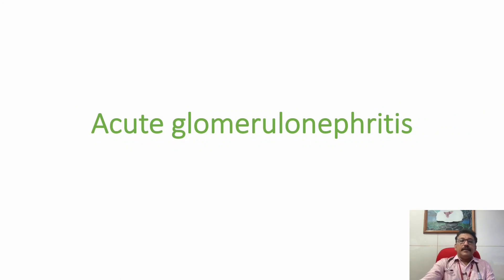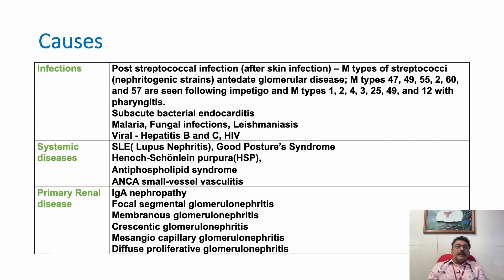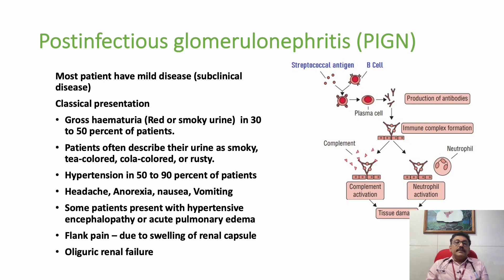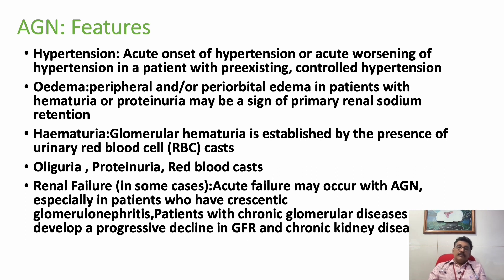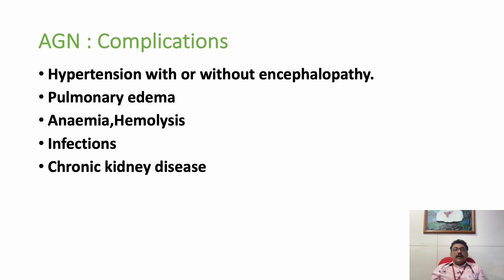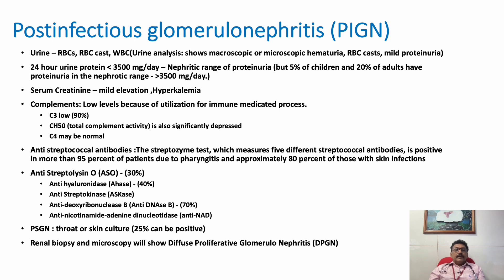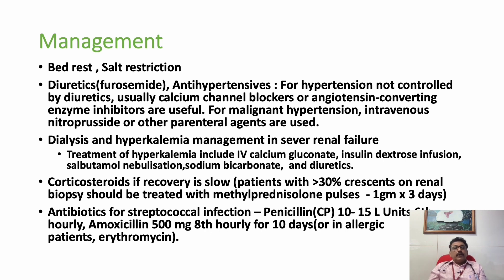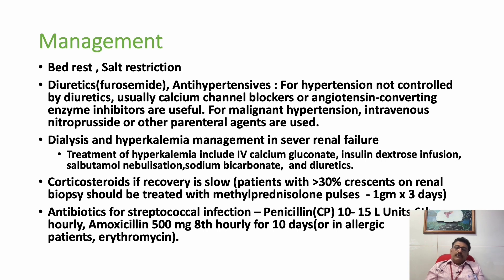Acute Glomerular Nephritis